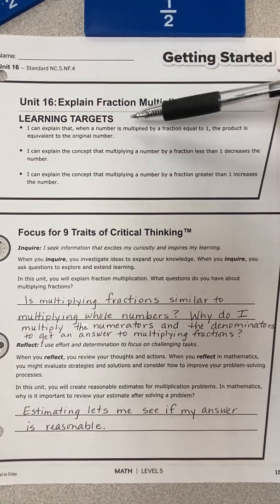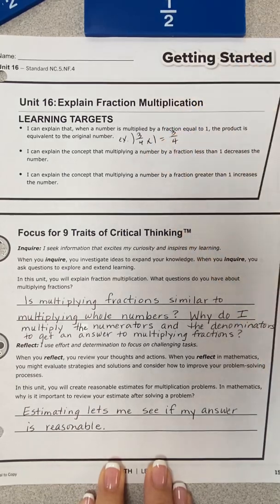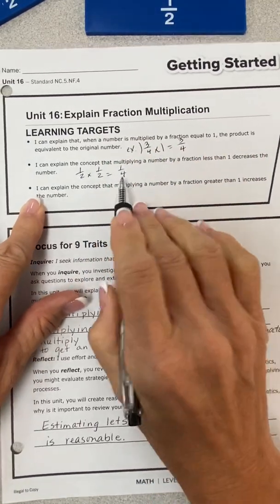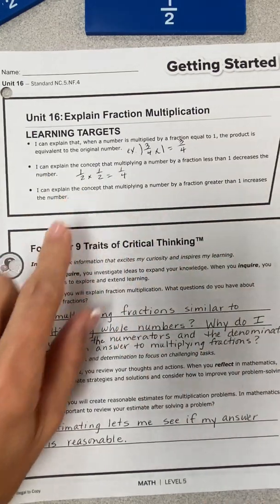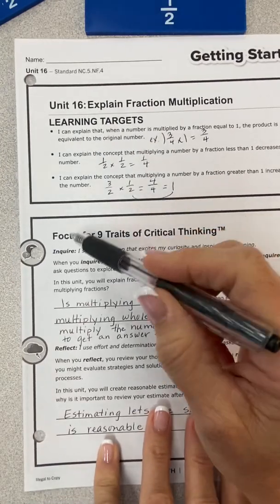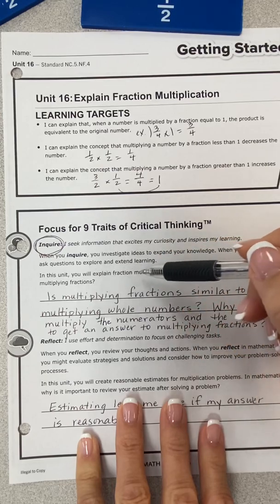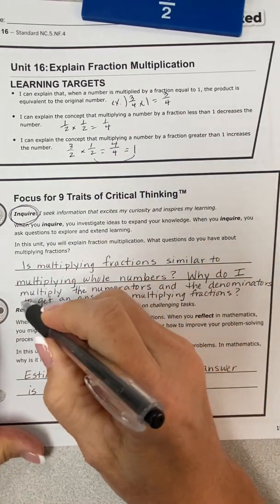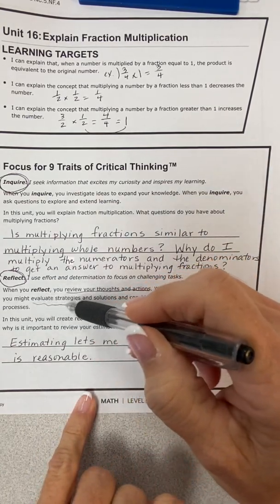ThinkUp p 152 Unit 16 Learning Targets